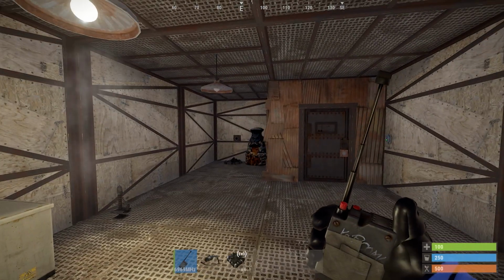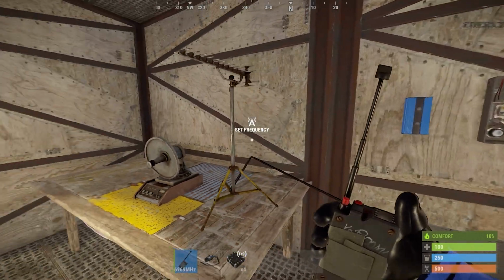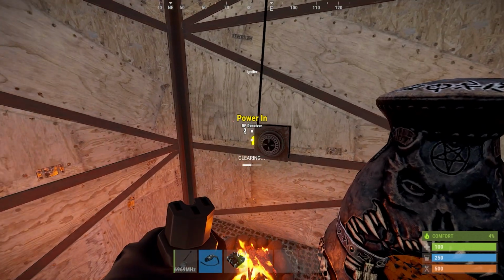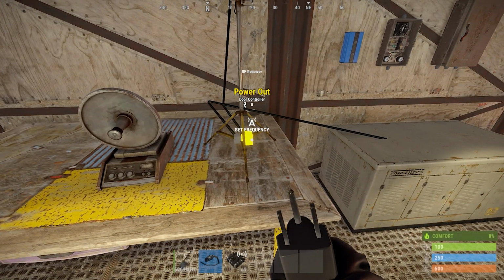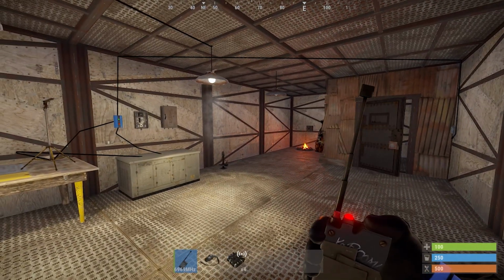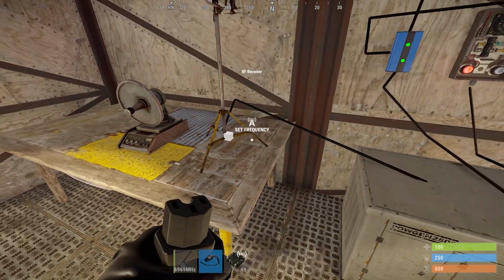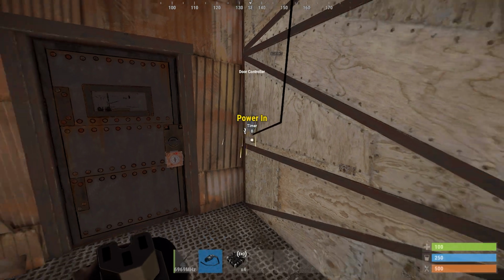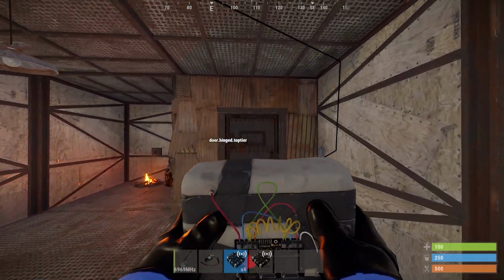The Most OVERPOWERED Tool In Rust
This is a tutorial on how the RF transmitter is the most overpowered tool in Rust! Over the years this tool went from being a thumbnail click bait use only, to blowing up your neighbors base with a click of a button.

If you enjoyed the video make sure to follow the socials below for more.